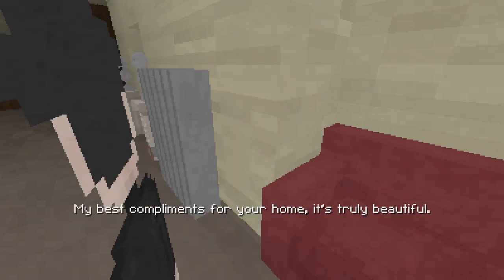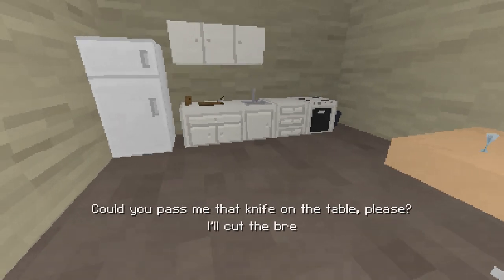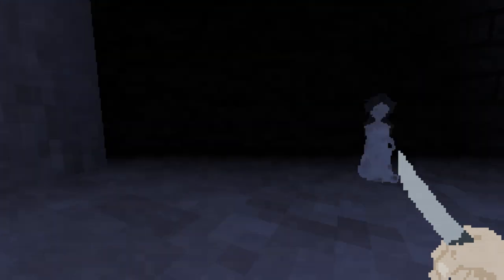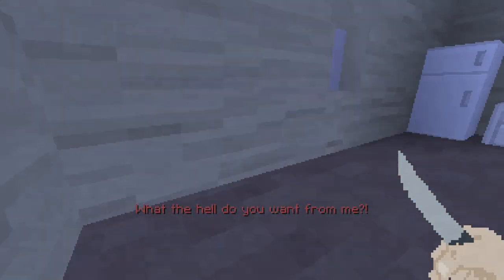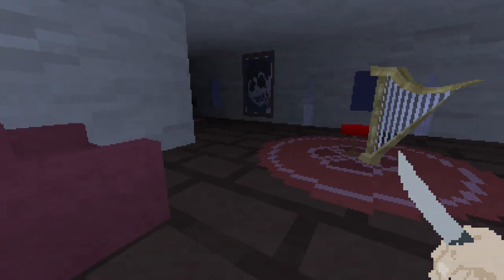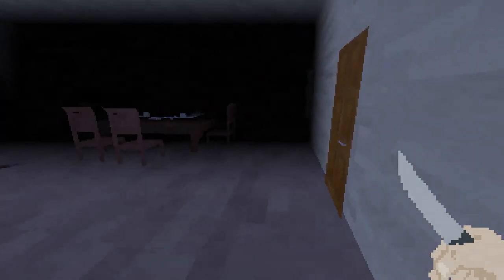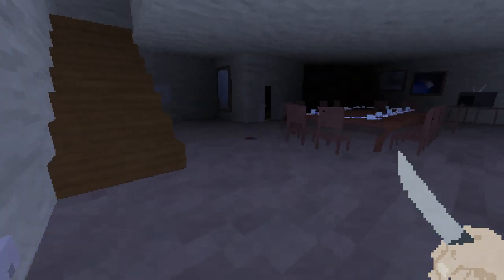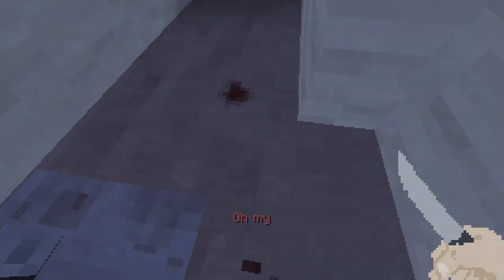Calm Time (Full Playthrough)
Warning: this game contains some very disturbing content. Those who are faint-of-heart may want to consider not watching.

Welcome to my Let's Play of Calm Time, an experimental game created by a collaboration between Revolab, Ivan Zanotti's MyMadness Works and Bellini Virgil. It was created in a week for GameJolt Contest 10 and is completely free to play (link below).